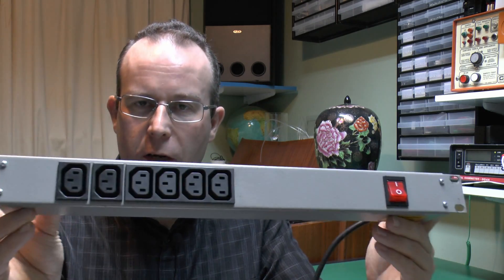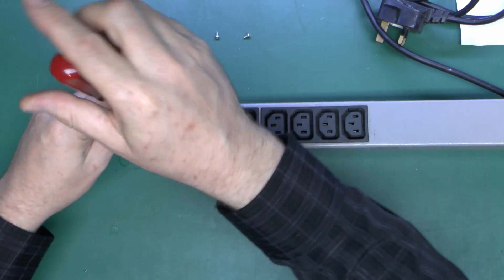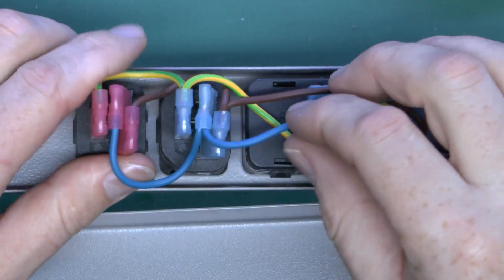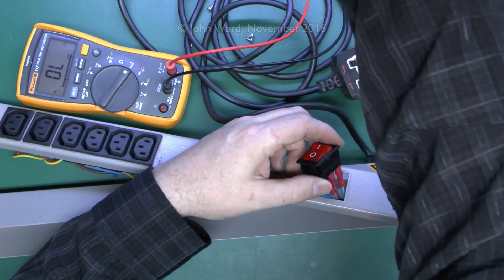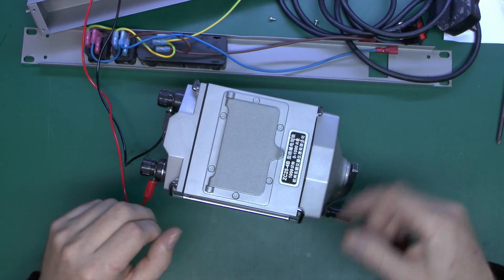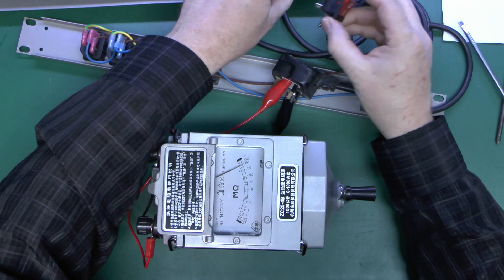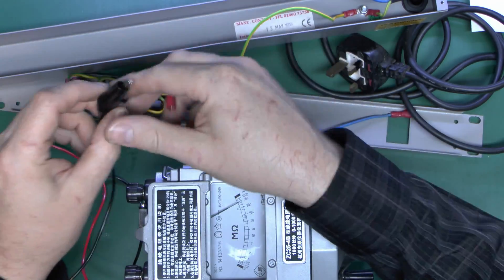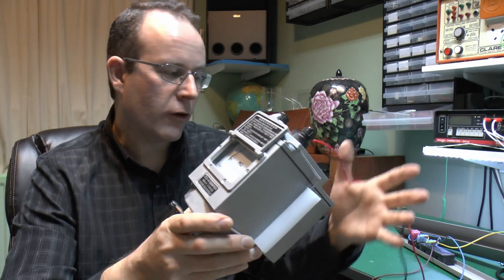Old Power Distribution Unit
A look inside a rackmount power distribution unit from 1998.  Featuring a hand cranked 1000V insulation tester.